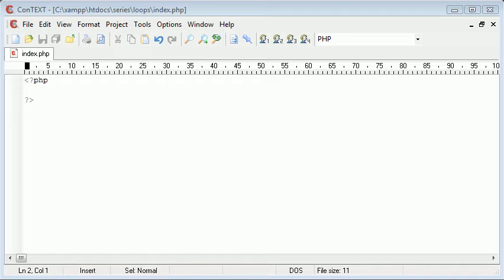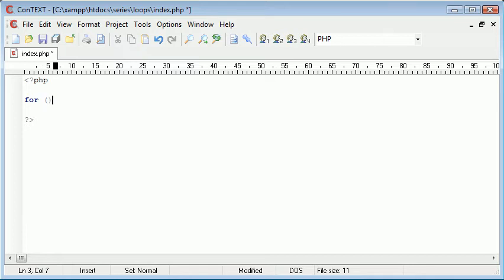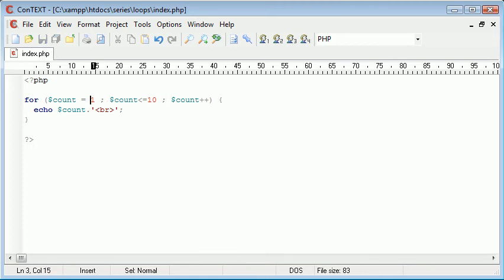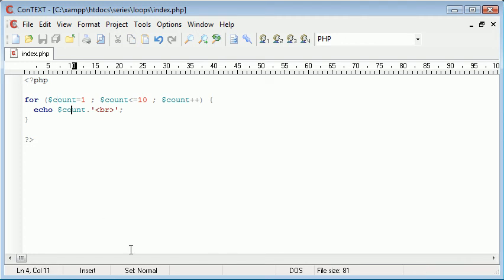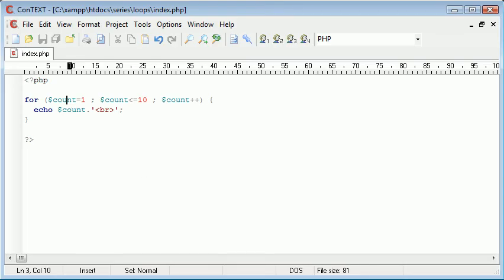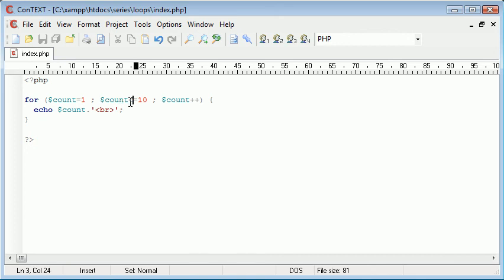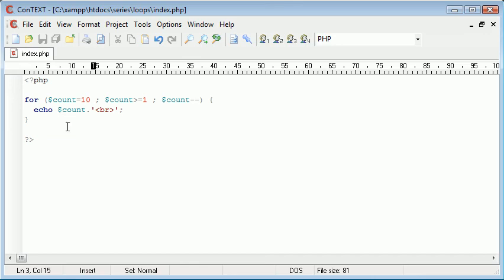Beginner PHP Tutorial - 27 - for Loop